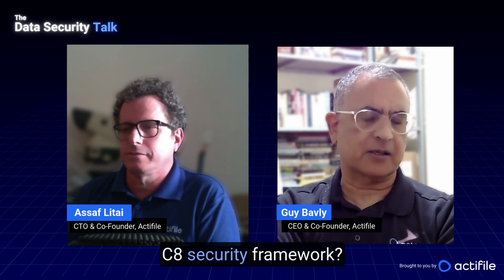Data Security Talk 002 - CIS Controls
This episode is a detailed discussion between Guy Bavly (CEO) and Assaf Litai (CTO) of Actifile about the CIS (Center for Internet Security) controls framework. Asaaf explains that CIS is a general-purpose security framework designed to help organizations improve their security stance, unlike specific frameworks for healthcare, DOD, or credit cards.

The discussion explores how MSPs can benefit from implementing CIS controls, with Assaf emphasizing that it provides a standardized approach to security implementation across customers.

He notes that while CIS isn't necessarily 'best-in-class,' it represents a 'best effort' approach that balances security needs with cost considerations.

The conversation also covers the relationship between CIS and privacy regulations like HIPAA and GDPR, practical implementation challenges, and how tools like Actifile can help meet CIS requirements, particularly in data security controls.